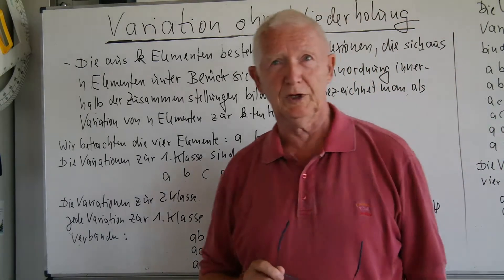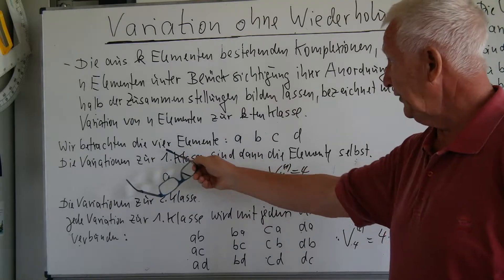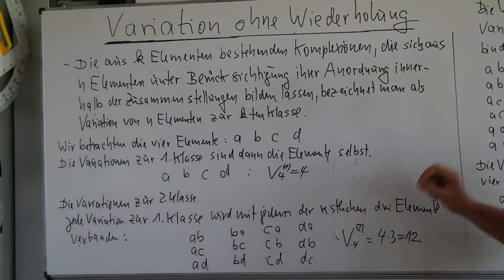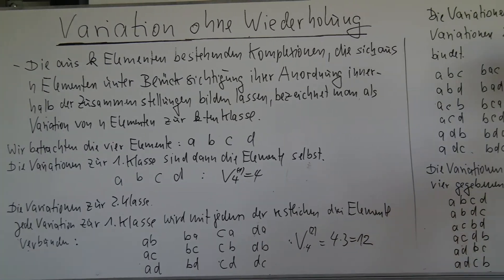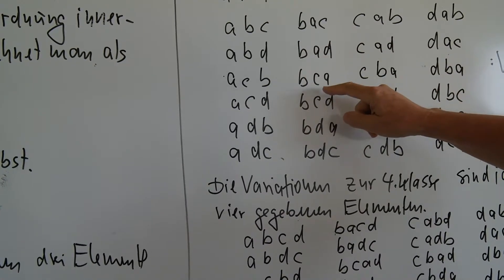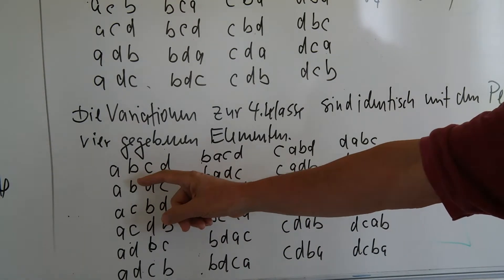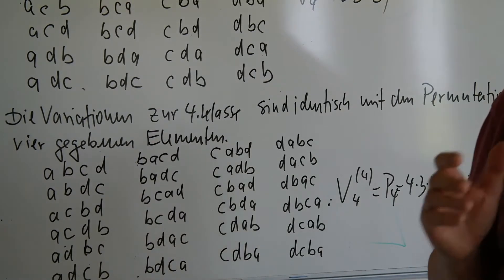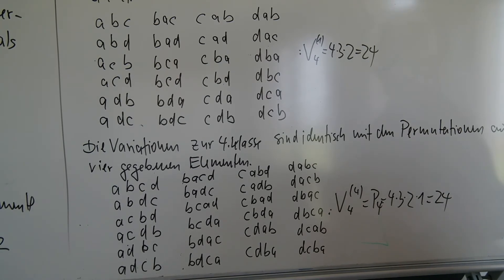Kombinatorik - Variation ohne Wiederholung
Es wird die Variaion ohne Wiederholung gezeigt